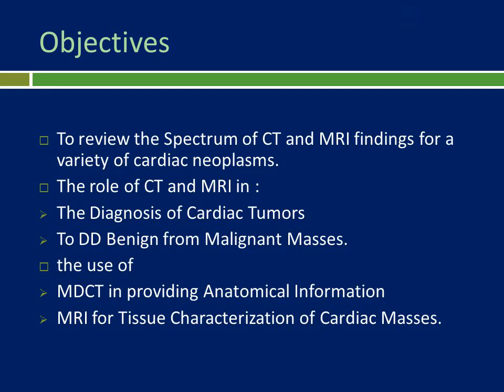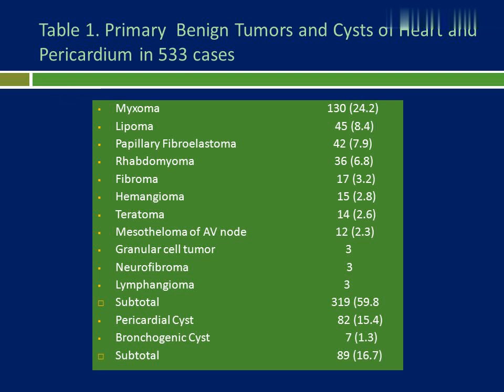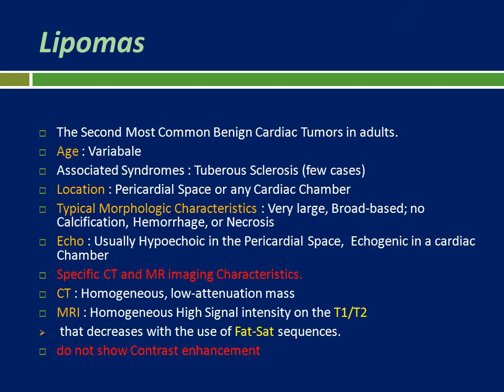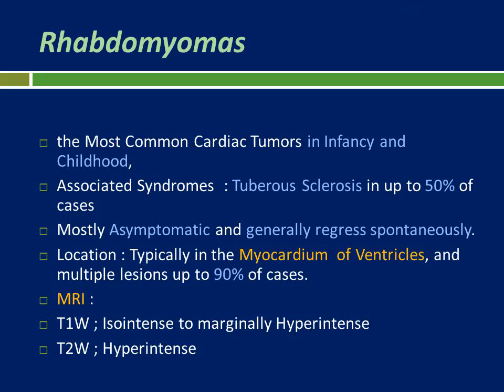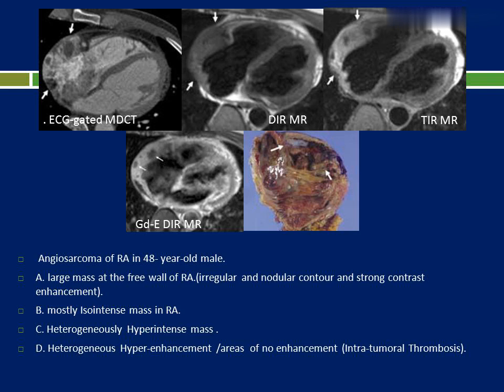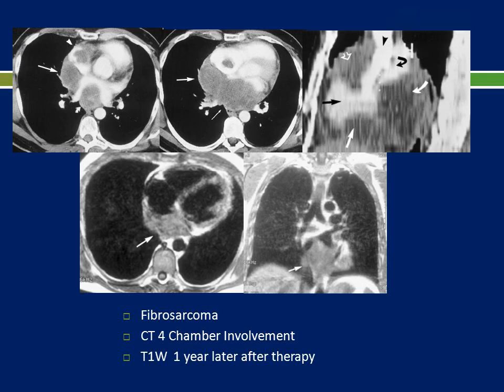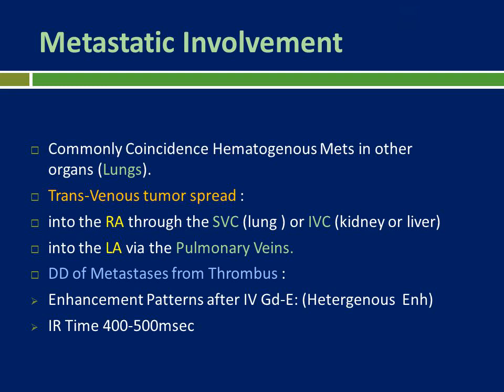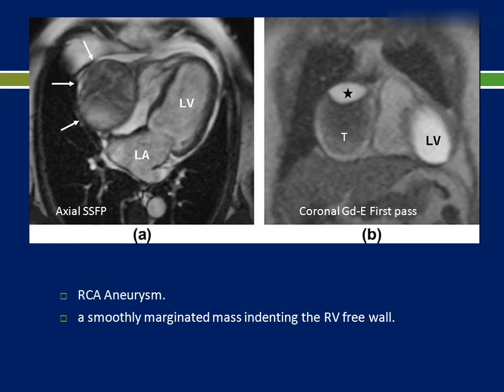CT and MR imaging of Cardiac Tumor ppt